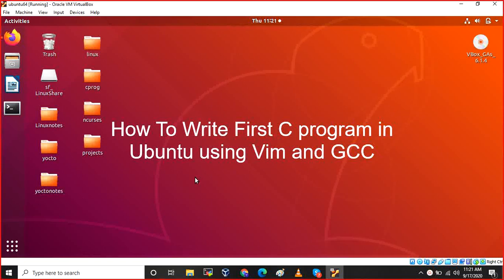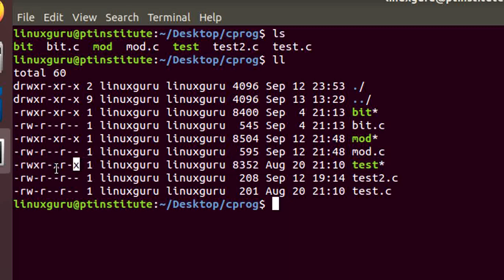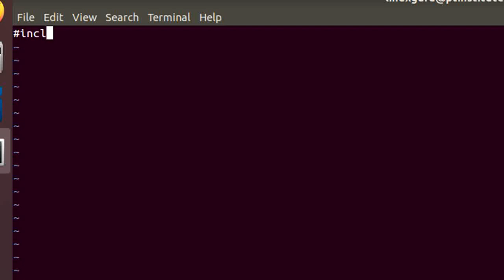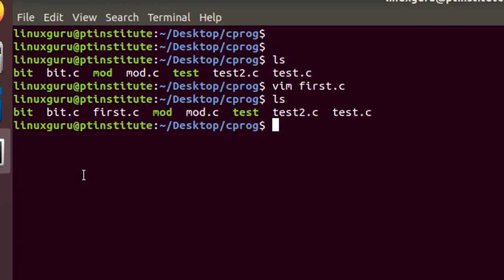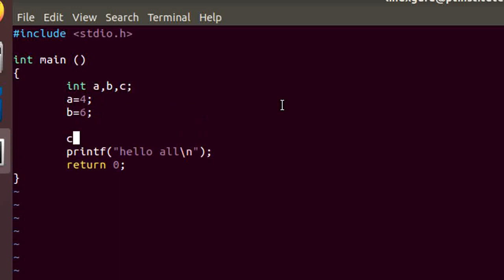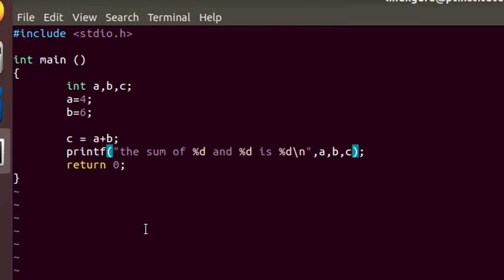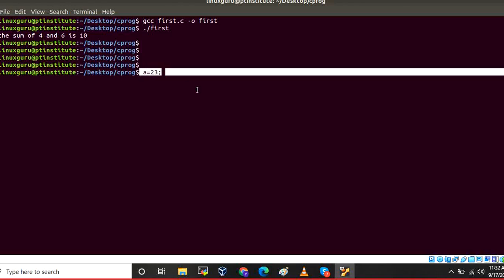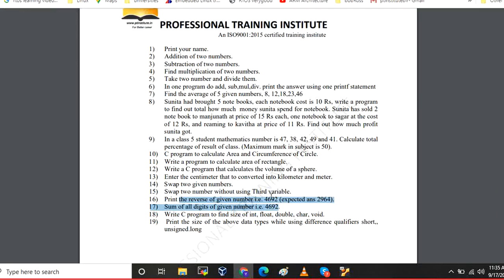First C Program in Ubuntu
Once we installed Ubuntu then you have to start writing first C program. So here we are explaining how to write first C program in Linux Ubuntu.
In this video we are also showing another program which will explain addition of two number as well.
In addition of two number we are printing number inside printf function.

we at professional training institute start giving training from basic to expert level. You can see how we are explaining from basic. We are the best embedded system training institute in Bangalore. Embedded training in the best choice  after completing electronics and communication engineering.